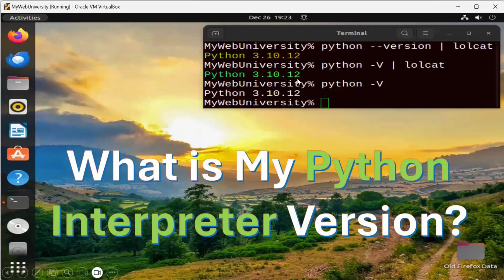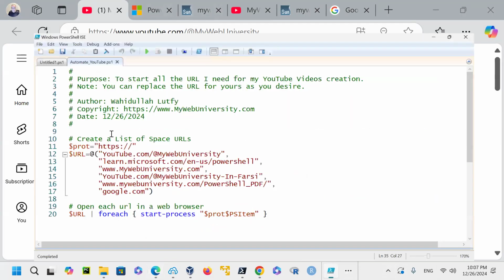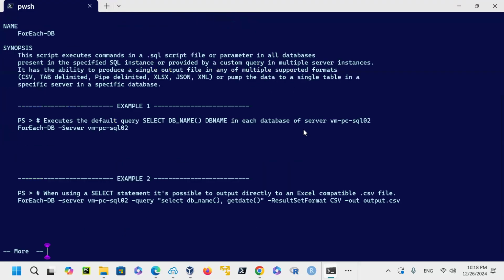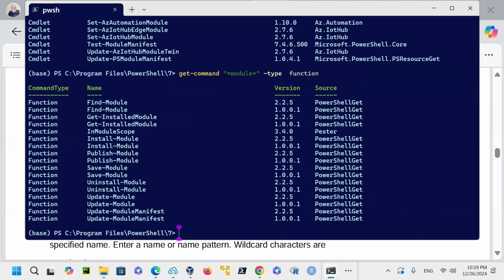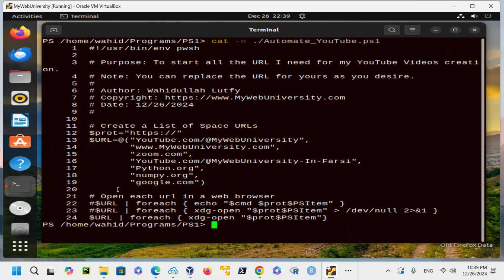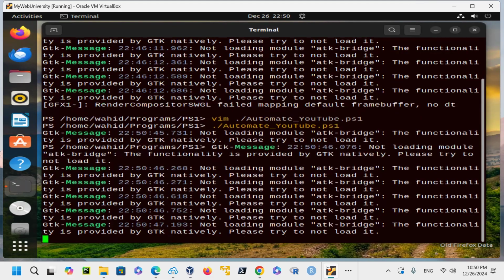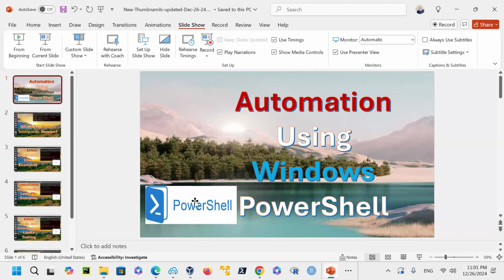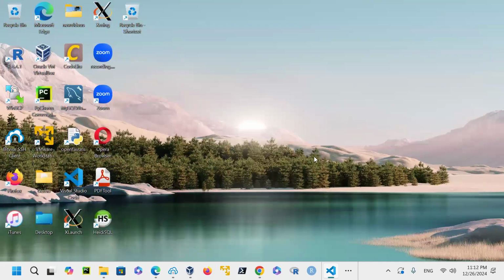Unleashing Automation With Windows PowerShell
Automation Using Windows PowerShell
For a bounce, I also demo automation of PowerShell "pwsh" in Linux Ubuntu as well as I explained the process of creating the YouTube Thumbnail for my videos using my Python script.

Here is my Python script:
type .\thumbnail_image.py
# Description: To Generate Thumbnails for a list of images from the specified directory image path.

import os

image_size = (1280,720) # tuple of width and height
img_path = 'c:\Demo\Images\Generic'

files = os.listdir(img_path)
img_files = list(filter(lambda x: '.jpg' in x, files))
for img in img_files:
    try:
        print(f'Generating Thumbnail file for {img} now ...')
        fn, fext = os.path.splitext(img)
        image = Image.open(fr"{img_path}\{img}")
        image.thumbnail(image_size)
        image.save(fr"{img_path}\TN_{fn}{fext}")
        tn_image = Image.open(fr"{img_path}\TN_{fn}{fext}")
        tn_image.show()
    except IOError:
        pass

Happy Learning!